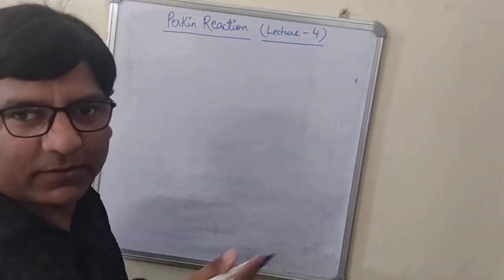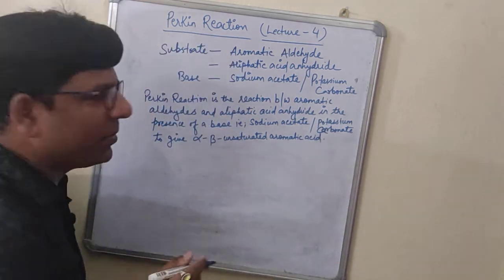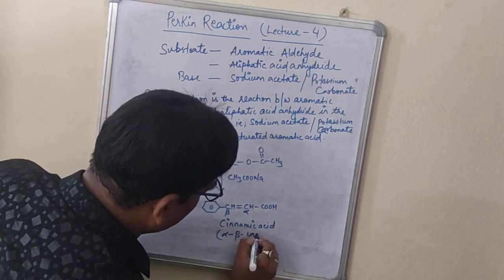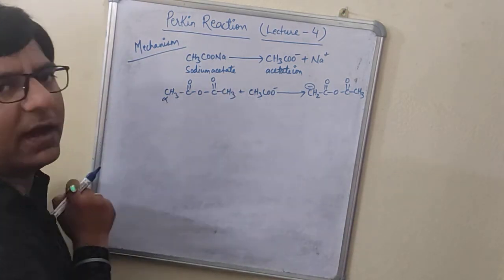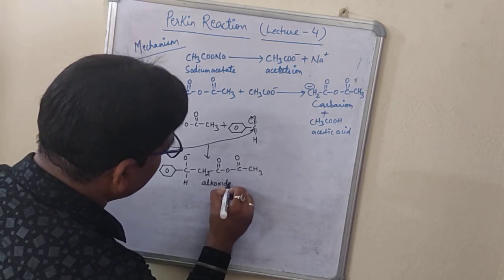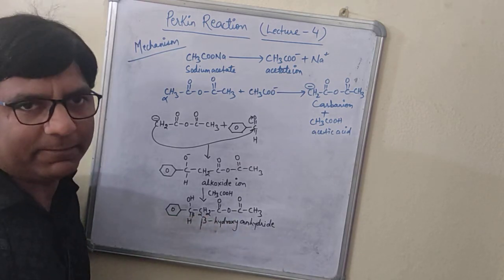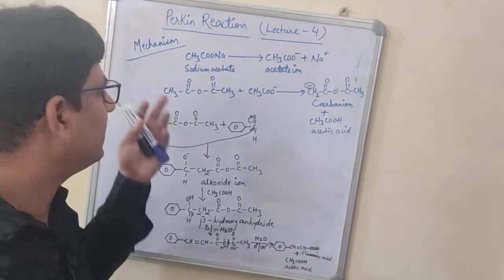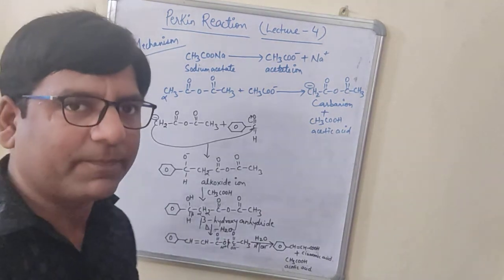Perkin Reaction mechanism by Aditya Mathur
Perkin Reaction mechanism by Aditya Mathur. In this video lecture perkin reaction is explained along with its mechanism.please check lecture 1,2,3 for other name reactions with mechanism.If u lyk my lecture video Please like,share and subscribe my channel for more lecture videos on organic chemistry.